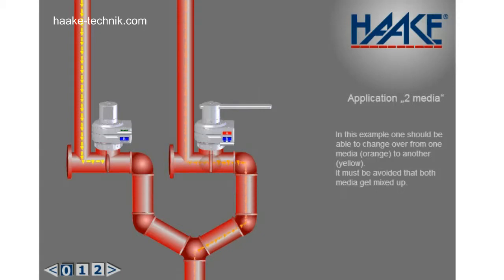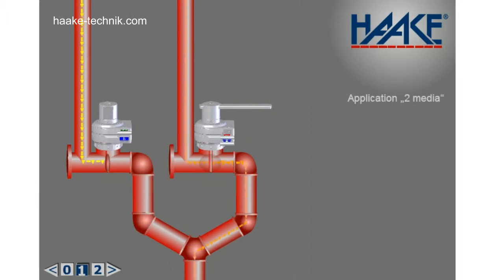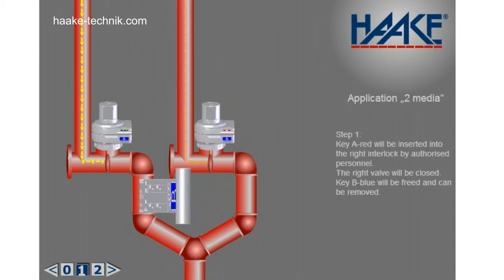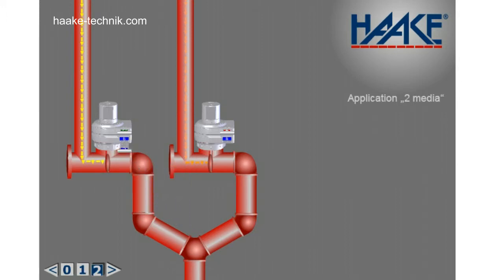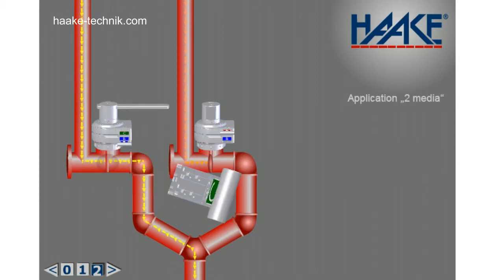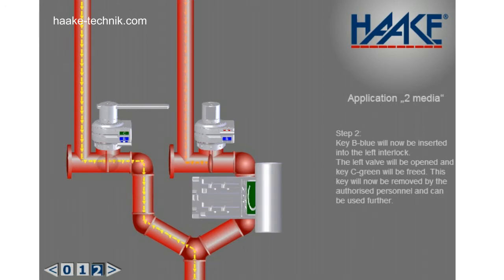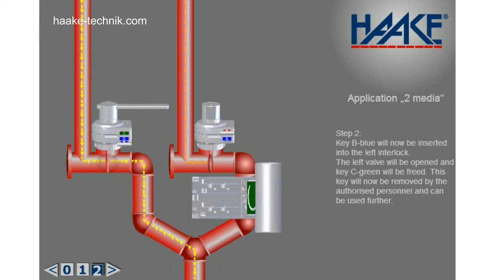Key Transfer System Quality-certified (UQS, Directive 2006/42/EC on Machinery, Annex X)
- Haake Technik GmbH, Germany, presents in this video demonstration on its valve interlock systems made in Germany how to change two flow/process media with protection against intermixture of water/gas/fluid (valve interlock in interaction with 2 valves). Haake Technik is certified to ISO 9001:2008 and has introduced the Full Quality Assurance System (FQA) according to Annex X of the Machinery Directive MRL 2006/42/EC for the product series HST and HSV (key transfer system / valve interlocks) certified by DGUV Test, Committee Electrical Engineering (Germany).

 The UQS-certified (full quality assurance system, FQAS) key transfer system of Haake Technik ensures that only authorised personnel is able to manual valve operation. An operating error at a valve can have dramatic consequences - personal injuries, damages to the plant, or even contamination of the environment can be a result. Thus, the safe operation of valves must be guaranteed. By using the Haake afety valve interlocks you can be sure the correct valve open close sequence of operating procedures will always be adhered to. Haake products can be installed at every lever-operated or hand-wheel valve without damaging the mounting (e. g. gate valve in pipeline transport systems). Haake's valve interlocks improve workplace and machine safety of entire facilities and plants according to European Machinery Directive 2006/42/EC and the Machinery Safety Standards.

 Description of valve locking funcionality: In this example the valve interlock system is a solution to change over from one media (orange) to another (yellow). To avoid that both media get mixed up, the right valve will be closed after inserting Key A-red into the right valve interlock by authorised personnel. Key B-blue will be freed and can be removed to be inserted into the left interlock. The left valve will be opened and key C-green will be freed (cf. video).

 Typical applications for valve interlock systems (valve lock) include power plants, oil or petroleum refinery, oil and natural gas networks (energy supply industry), water supplies, oil platforms/depots, filling plants, paper mills, chemical production plants and pipeline transport for e. g. oil, natural gas and biofuels. But mechanical control and valve lockout systems are as well important to avoid operating errors at valves and to protect personnel and machinery (workplace safety) and for industrial process reliability, system failure and disaster prevention.